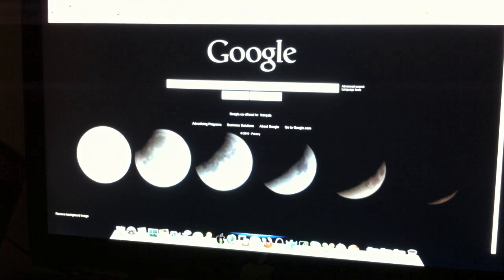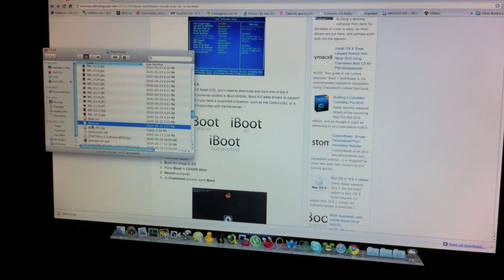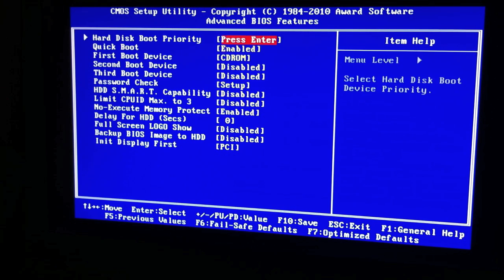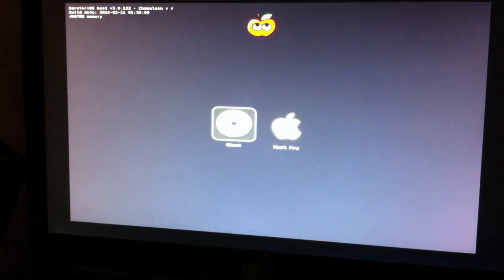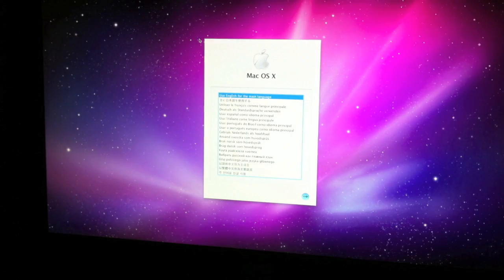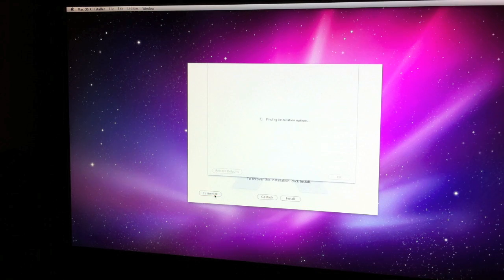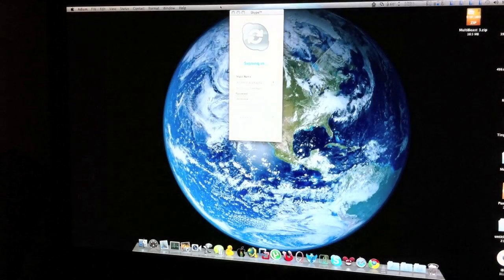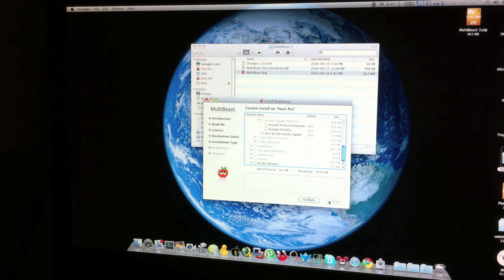Hackintosh How To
This is a How to video of building a hackintosh, straight walk through '

All Files Below "U NEED"  so DL them and Copy the Multi and Combo Update to a USB

GET YOUR OWN COPY OF SNOW LEOPARD